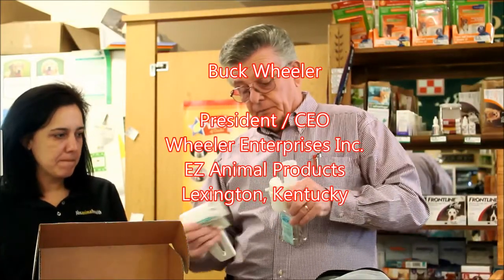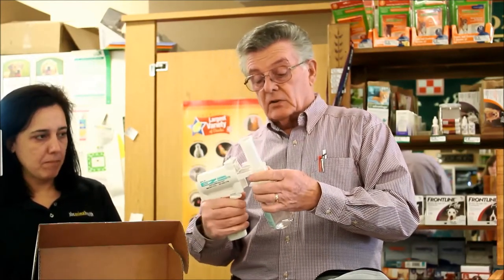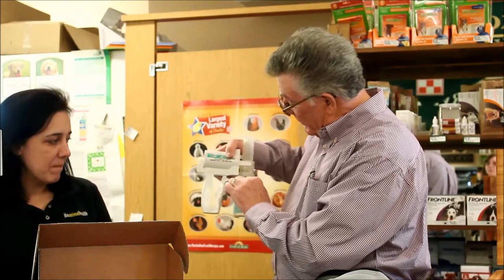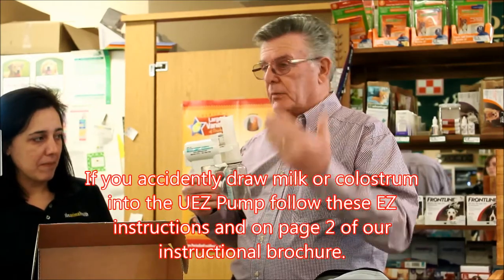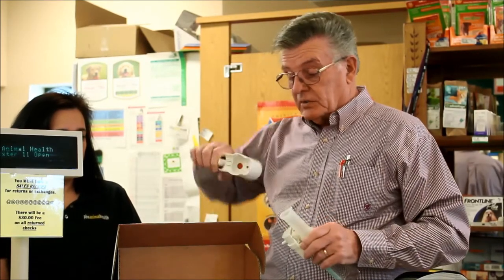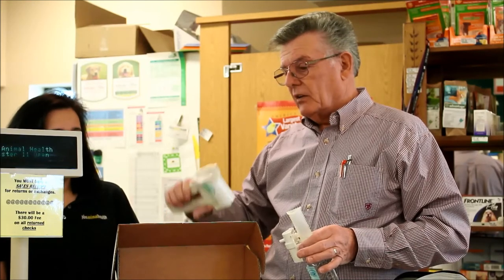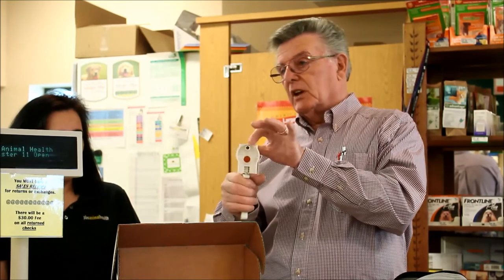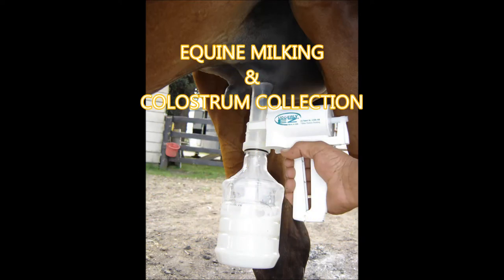Udderly EZ Assembly & Cleaning Video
Assembly and Instructions for Cleaning of the Udderly EZ Milker Pump.